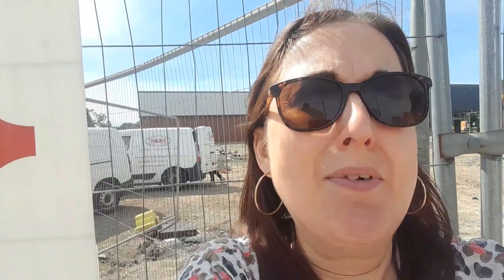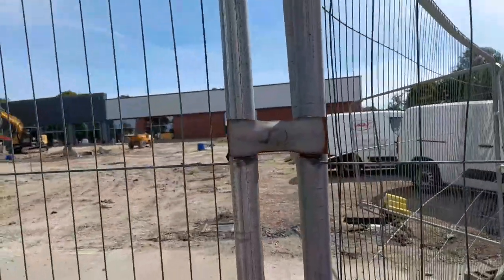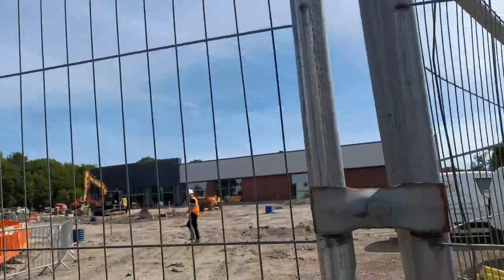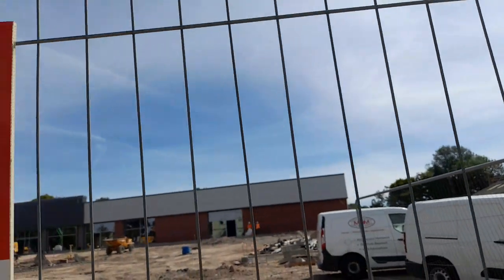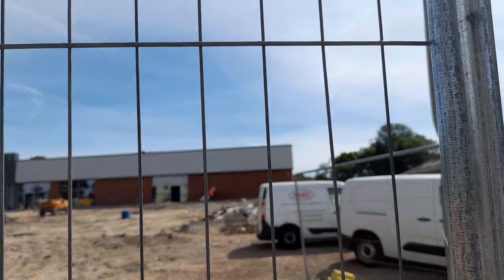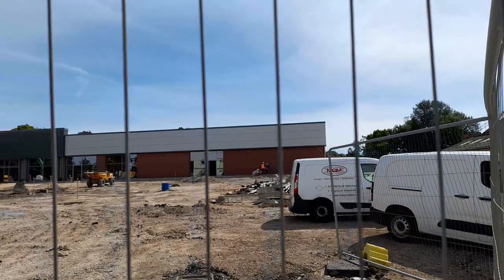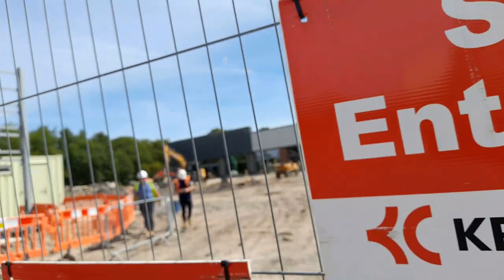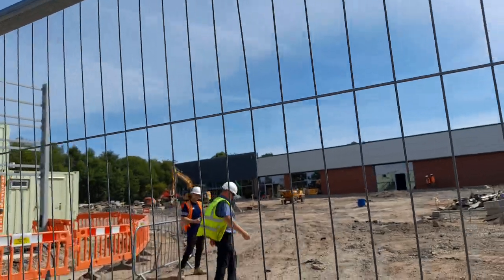Exciting New Home Bargains Store Update Coalville UK August 2024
* To eat,
*Accommodation
*Weather
*Currency
* Emergency numbers
*Time difference

Rebecca Jordan
Rebecca's Travels